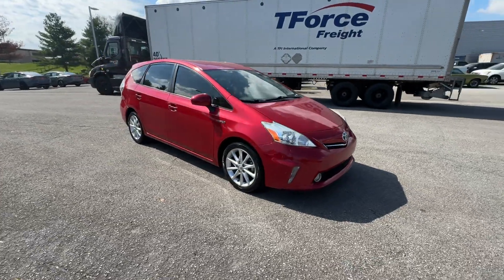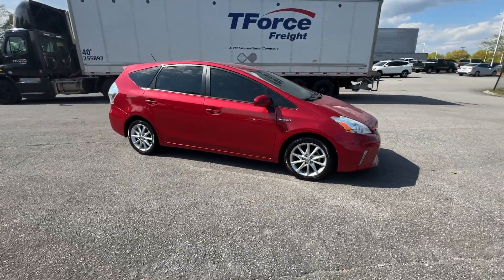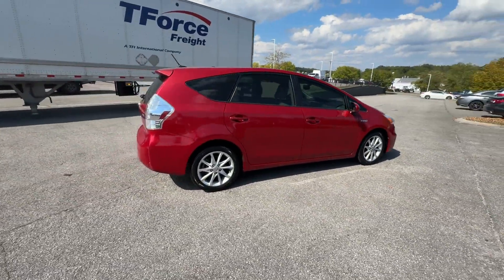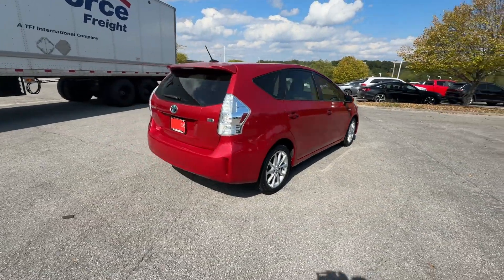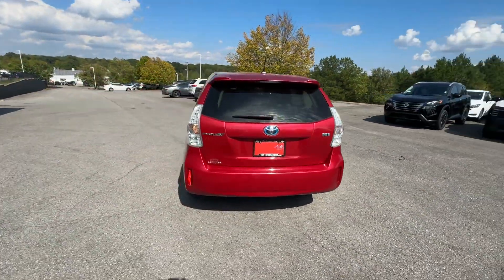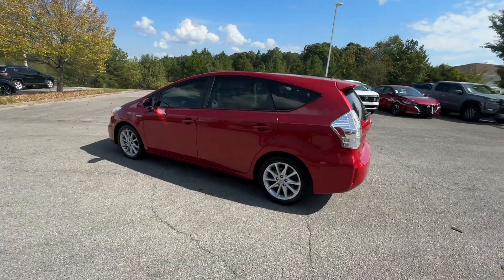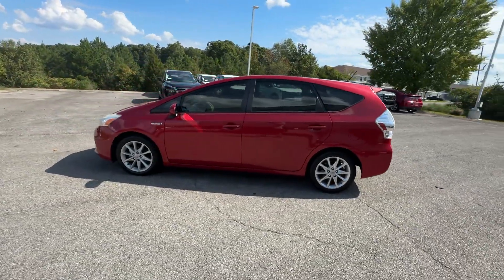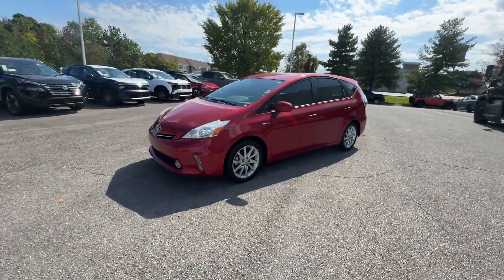2014 Toyota Prius v Five Nashville, Clarksville, Murfreesboro, Cookeville, Dickson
Victory Nissan of Dickson is located at 2219 TN-46, Dickson, TN 37055 and can be reached by phone via . We are your top choice when it comes to New and Pre-Owned Nissan vehicles in Nashville, Clarksville, Murfreesboro, Cookeville, Dickson, Tennessee.

2014 Toyota Prius v Five JTDZN3EU9E3333776 Video

With our large Pre-Owned Inventory, we have the car, truck or SUV you’re looking for!

All our Pre-Owned vehicles must go through a strict evaluation and meet our premium manufacturing standards to earn the Certified title. You can find even more information on our Certified Nissan Inventory

Want to take a look at our current Pre-Owned Inventory Specials? Find a great model to take home at a special price

This 2014 Toyota Prius v Five is full of phenomenal features such as:

Thank you for considering Victory Nissan of Dickson as your premier Tennessee Nissan dealer. We look forward to helping you with all your Pre-Owned car needs and hope to see you soon!